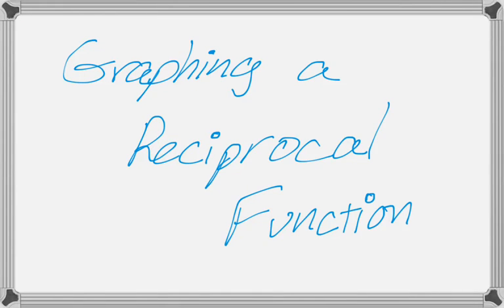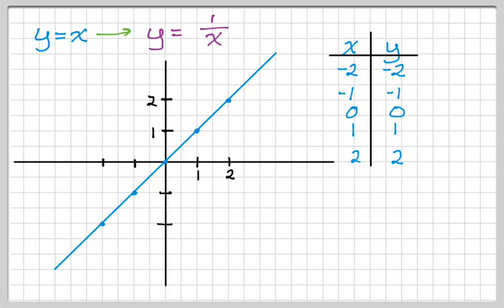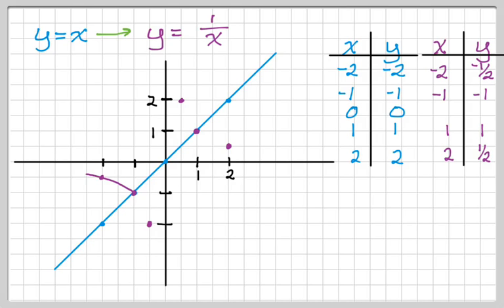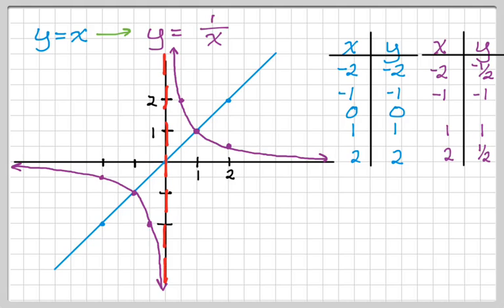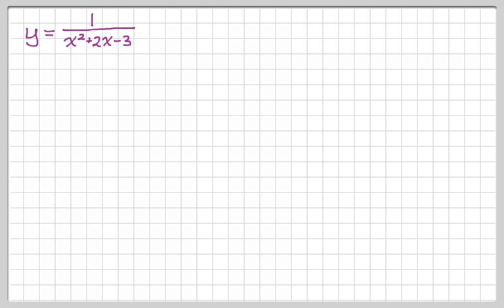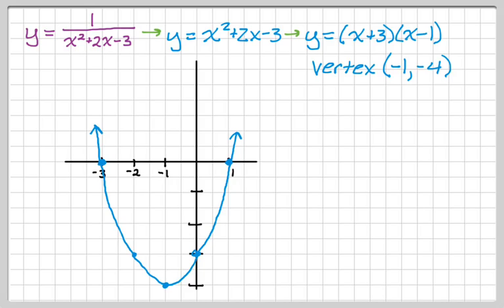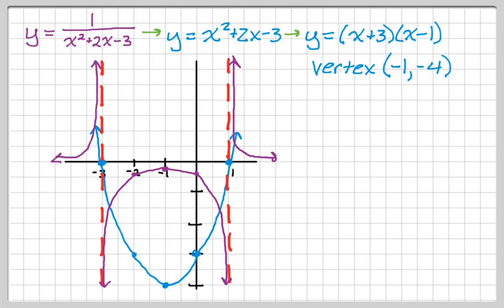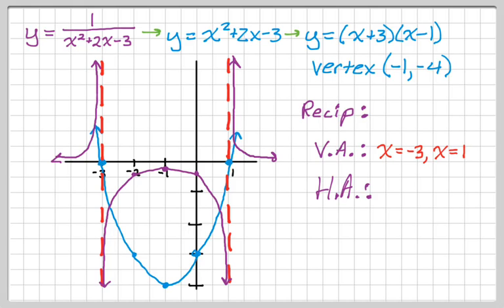Graphing a Reciprocal Function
This video covers the basics of turning a graph of one function into the graph of the reciprocal of that function (for example y = x into y = 1/x).  This is a useful skill for understanding graphing rational functions.

0:00 Turning y = x into y = 1/x
3:48 More complicated function.